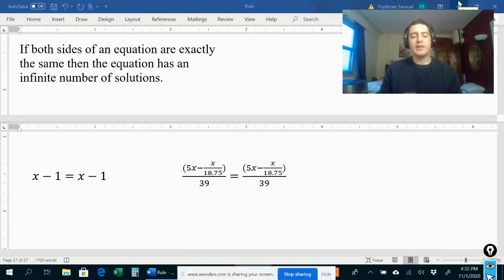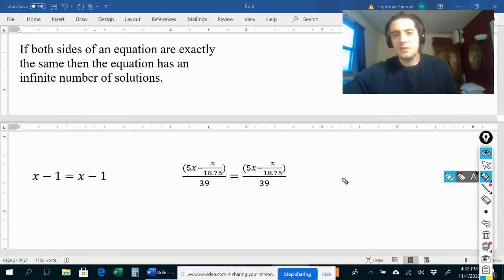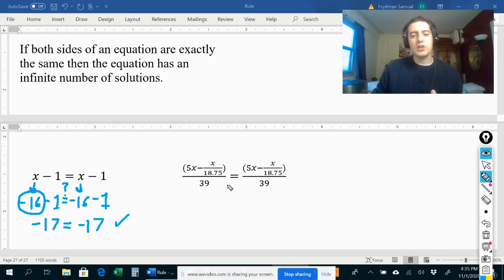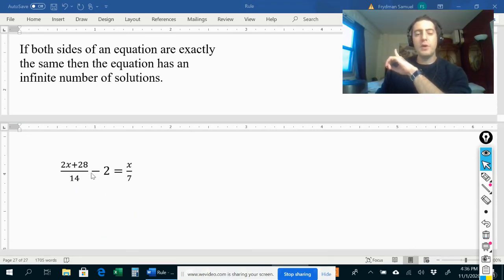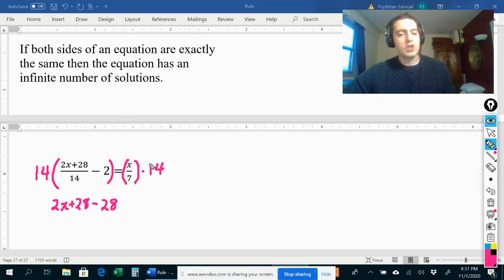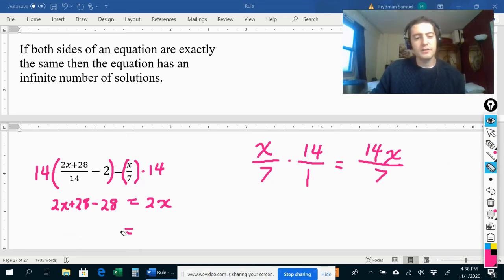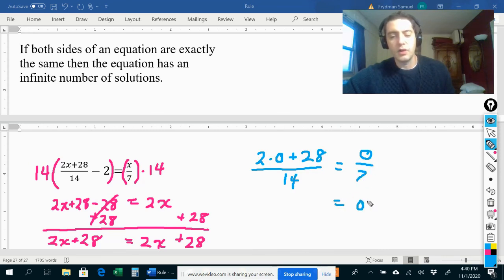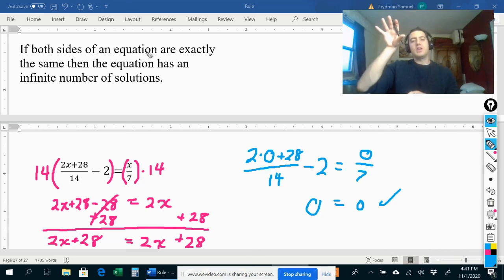Equations - Infinitely Many Solutions